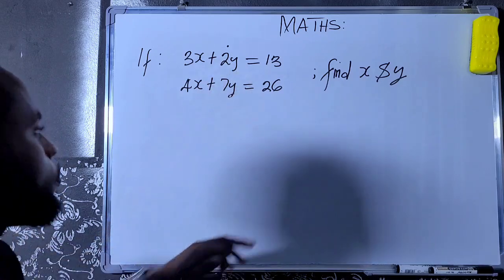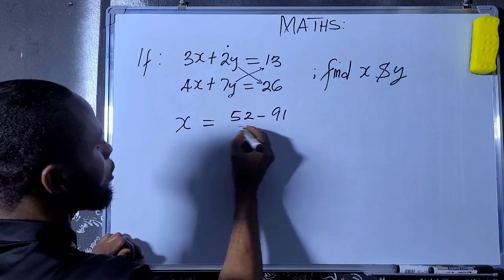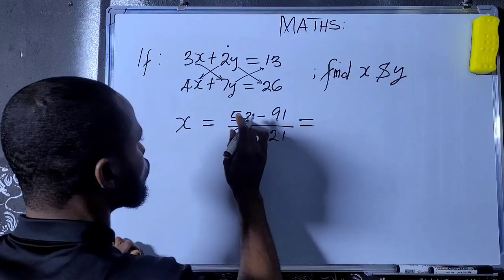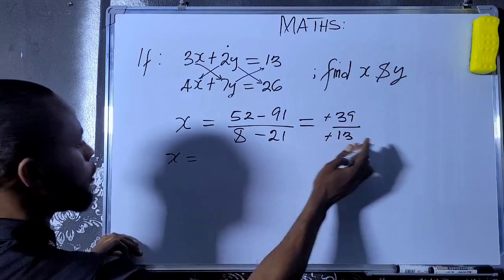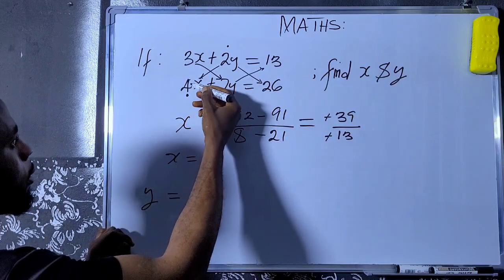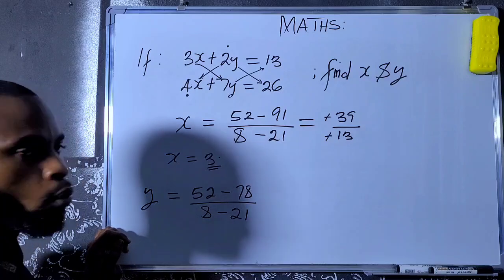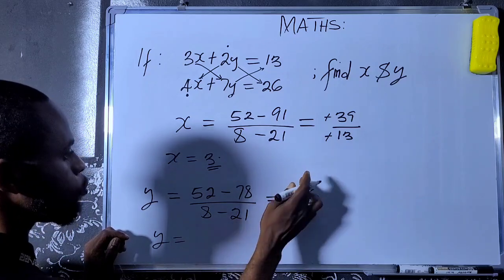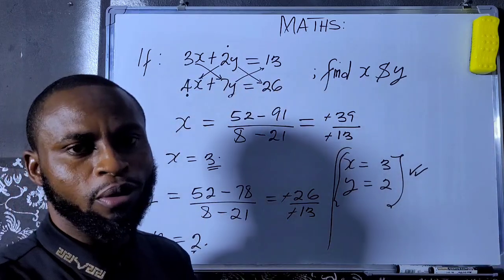How To Solve Simultaneous Equations In 30 Seconds! | Math Trick Will Blow Your Mind!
Struggling with simultaneous equations? In this video, learn a powerful shortcut method to solve simultaneous equations in under 30 seconds using an easy cross multiplication trick. Perfect for WAEC, JAMB, GCSE, SAT, and other math exams. Watch till the end and master this fast exam technique to solve for x and y quickly and accurately!